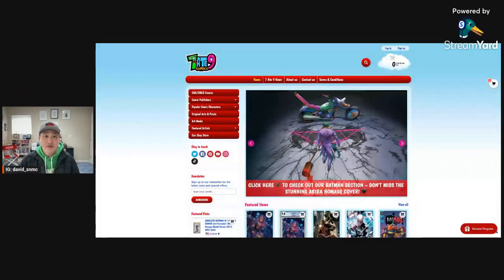5 Key issues you need to have in your collection!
Here are 5 key issues you might want to add into your collection!

SNMC